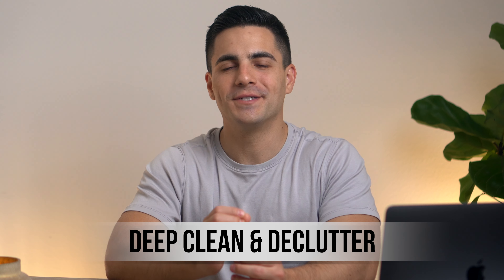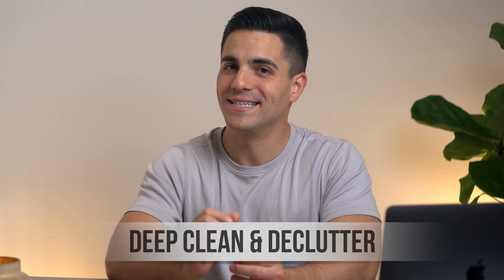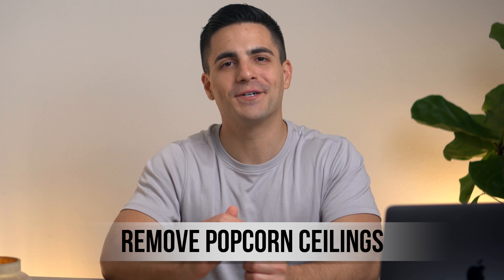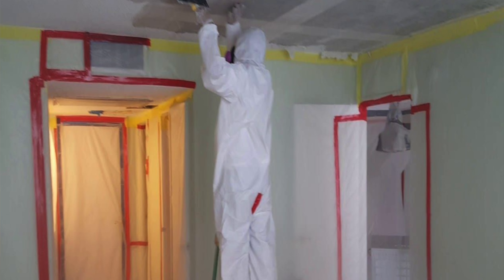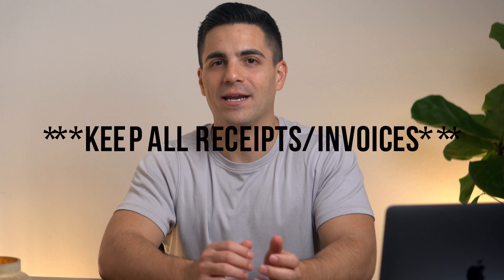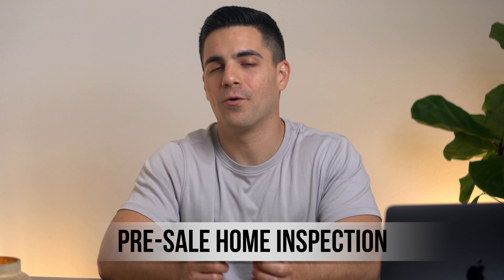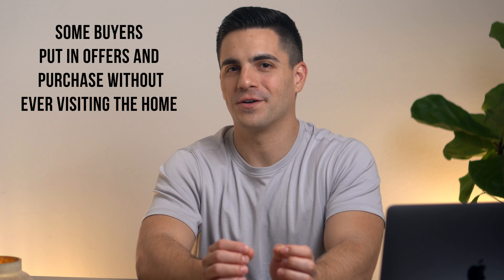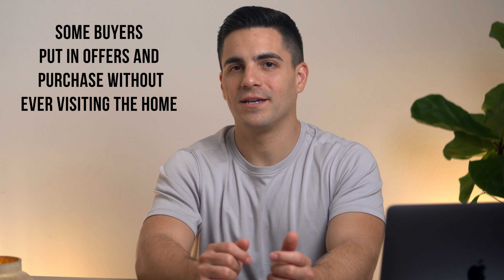Selling A House? Do THIS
What You NEED To Do Before Selling a House: We’re going to guide you through the essential steps to prepare your house for sale.
Thinking about selling your home? There’s a bit to do before it’s ready for the market. We’ll cover:

Home Improvement Tips: Simple fixes that can increase your home's appeal and value. 🛠️
Staging Strategies: How to set up your home so buyers can envision living there. 🛋️
Pre-Sale Inspection: Why checking your home before selling is crucial and can ease the process. 🔍

*MOVING SUPPLIES*
*Odor Absorbers*
*Mattress Protector*
*Foam Protectors*
*Reusable Moving Bags*
*QR Code Smart Labels*
*Packing Paper*

I am Dominic Quintanilla, a full time real estate agent here in Orange County, CA.
Please reach out with any questions you have!

*Orange County Realtor®*
🏢 eXp Realty
🪪 DRE 02124422
► *Books I Recommend*
📕 Millionaire Real Estate Agent MREA
📙 Ninja Selling: Subtle Skills. Big Results
► *My Filming Equipment*
💡 Lantern SoftBox

Timestamps:
[00:00] Introduction to Home Selling Strategies
The Power of Deep Cleaning and Decluttering
Color Matters: Repainting for a Fresh Look
Ceiling Appeal: Removing Popcorn Textures
Repair and Restore: Fixing Up for a Faster Sale
Identifying and addressing necessary home repairs before listing.
Picture Perfect: The Role of Professional Photograph.

Always consult with your financial advisor for personalized advice. While we strive for accuracy, we make no representations regarding information completeness, accuracy, or reliability. Viewers are solely responsible for their financial decisions.